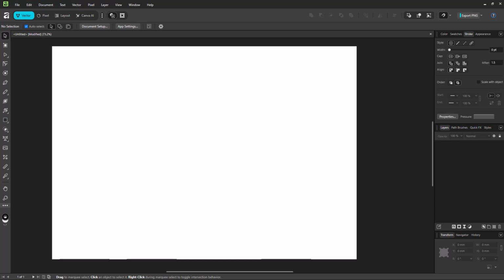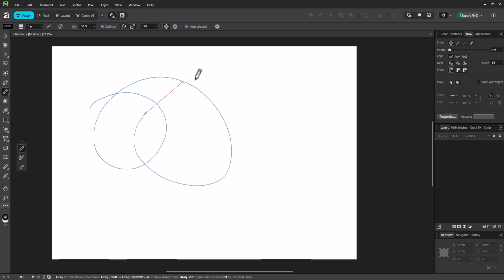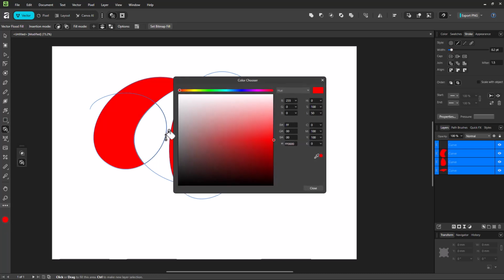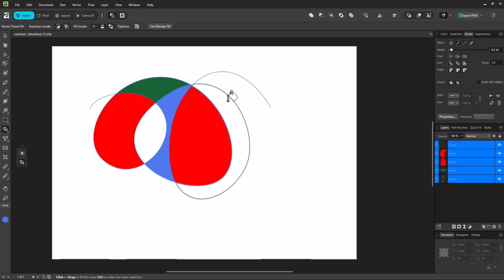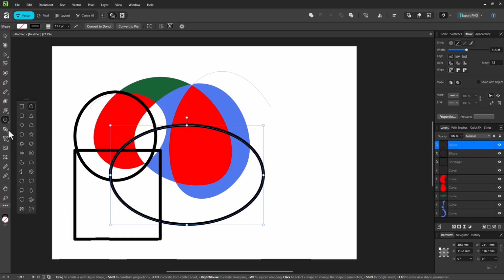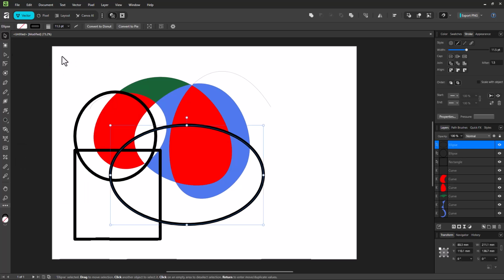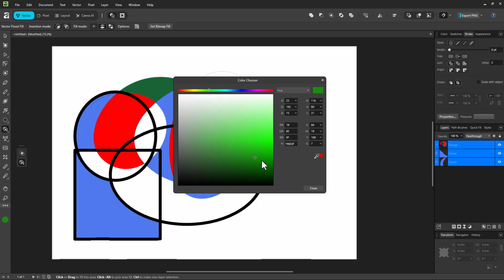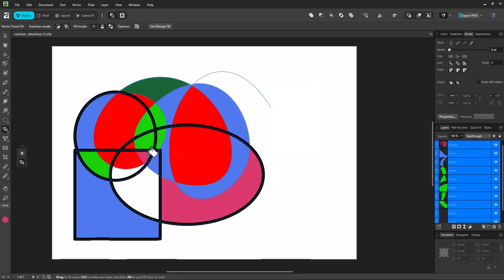Affinity - Lesson 26 - Vector Flood Fill Tool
In this tutorial, we will explore - in Affinity.